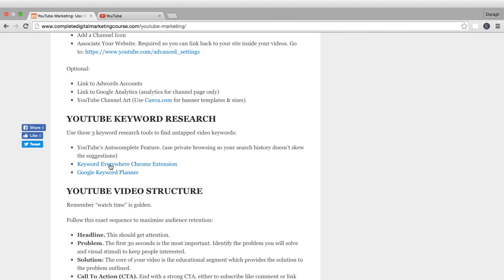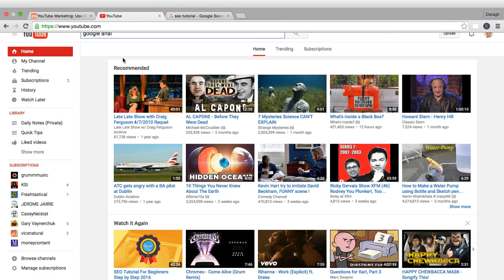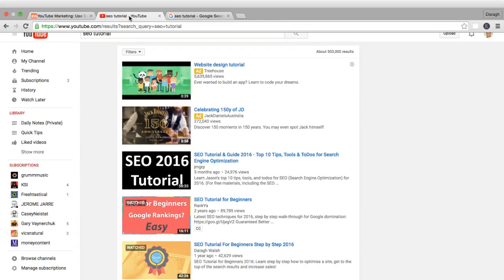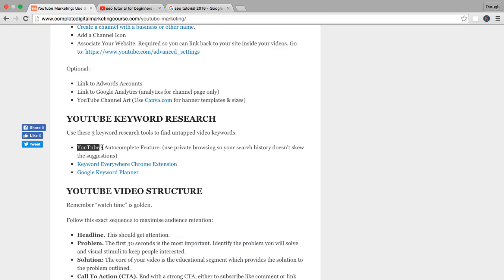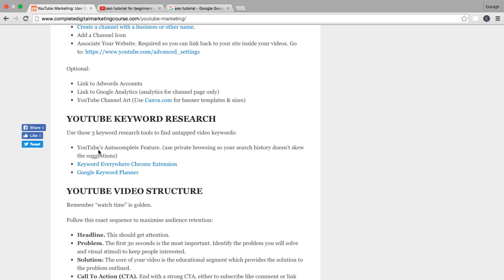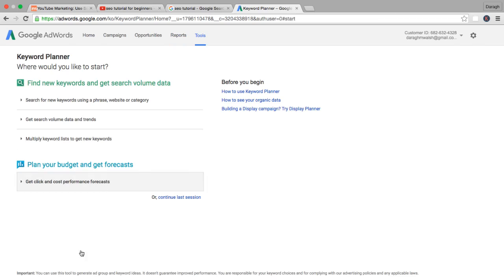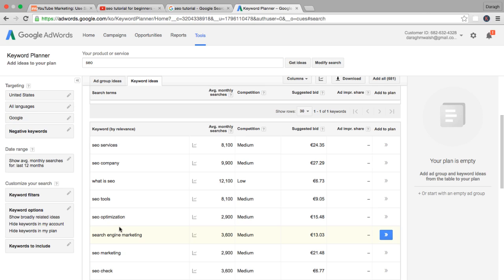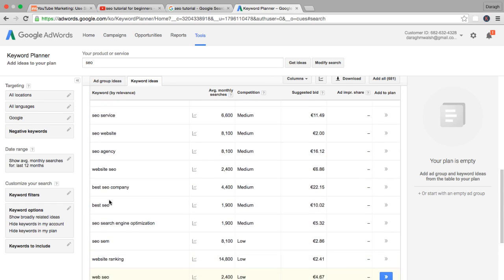YouTube Keyword Research - Comprehensive Digital Marketing